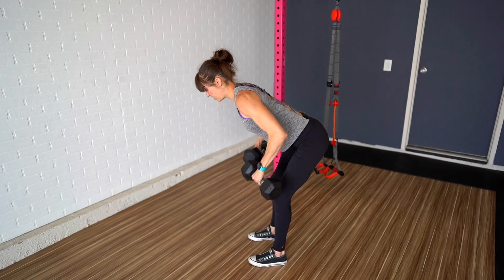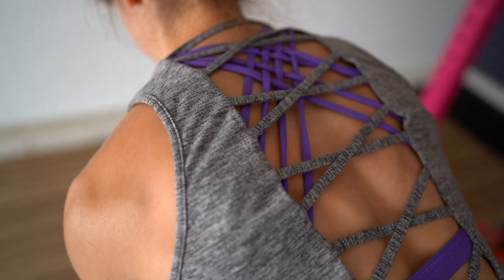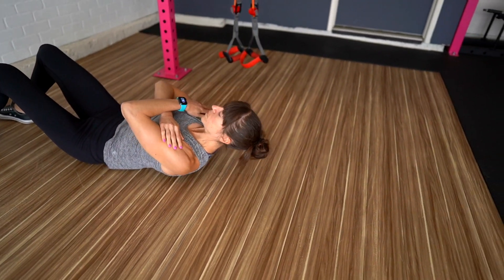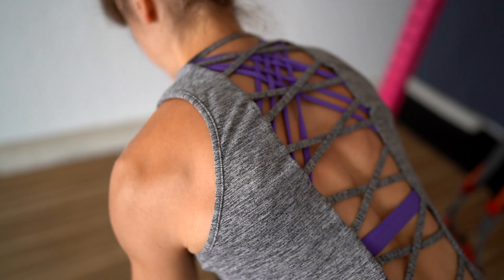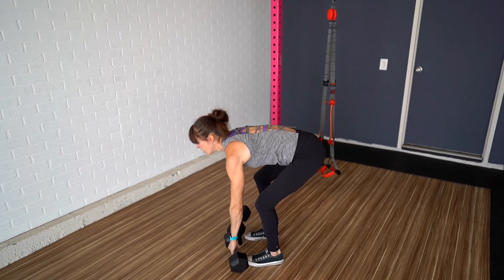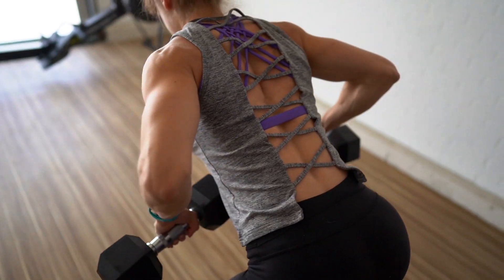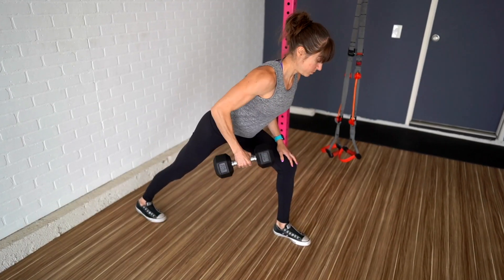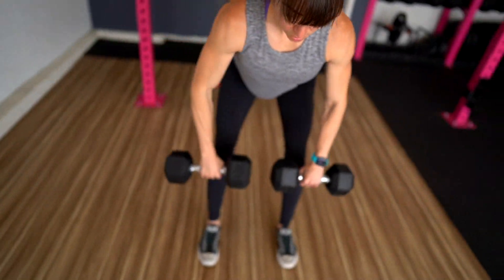The Bent Over Row (AVOID These mistakes)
When you’re doing a bent over row, what do you feel working?

Do you feel your lower back or neck becoming irritated?

Or your biceps fatiguing?

Or do you actually feel your upper back and lats powering the pull?

All too often, because of mobility restrictions and a lack of scapular control, we end up not getting the full benefit of this amazing back exercise.

That’s why I wanted to share 3 tips to dial in your Bent Over Row form so you can really target your back and not end up with annoying little aches and pains.